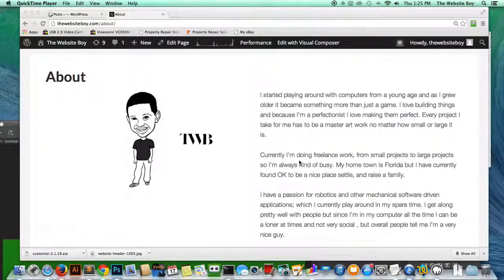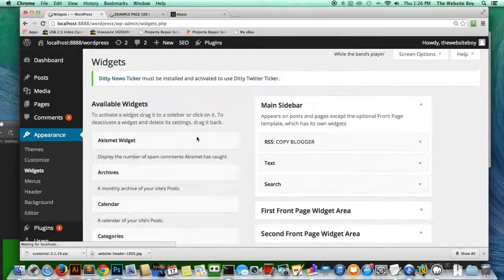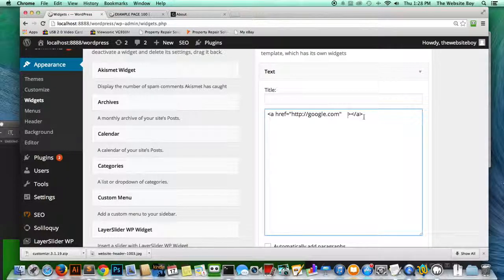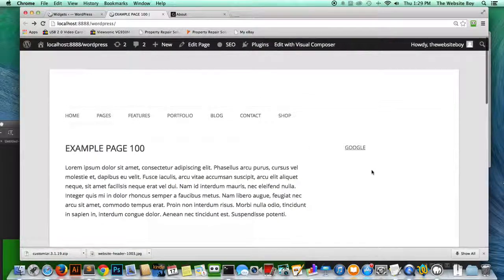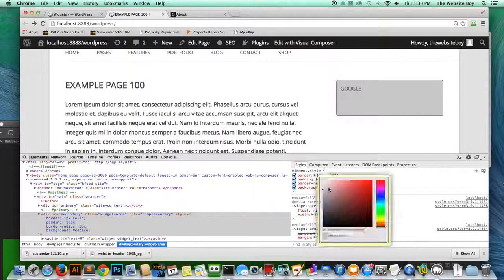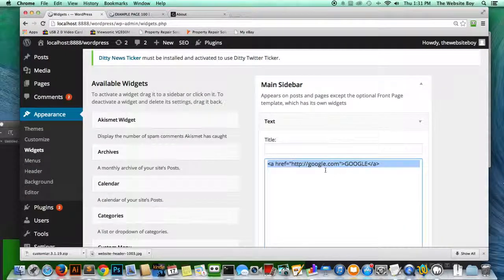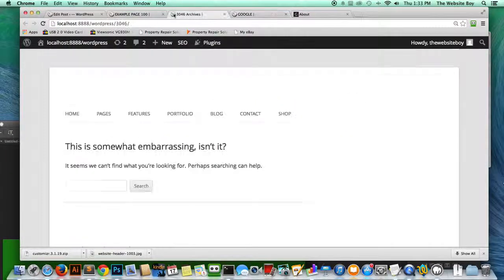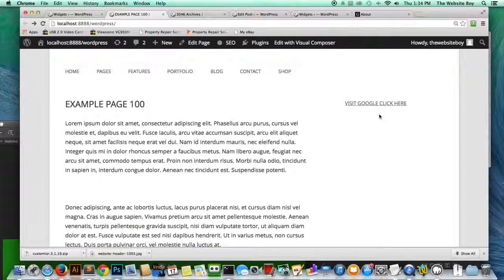Wordpress Tutorial How To Create a Website Page link on the Sidebar